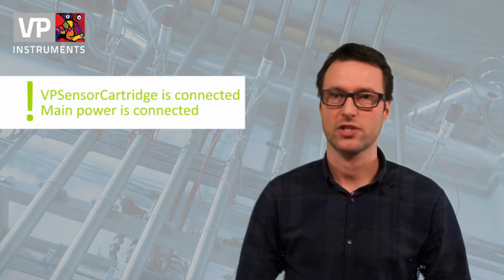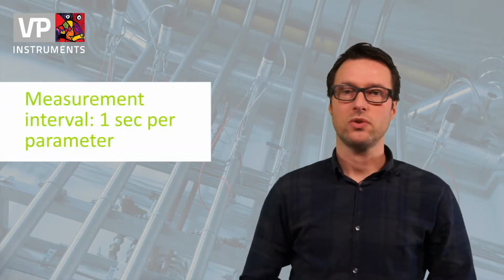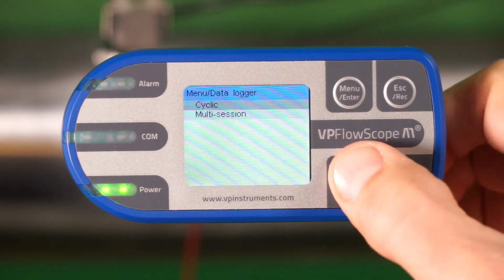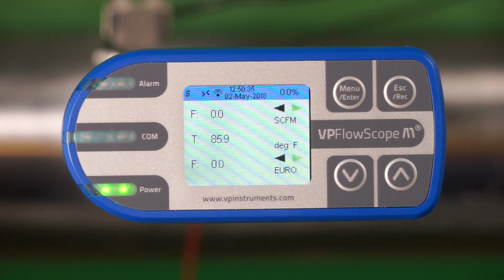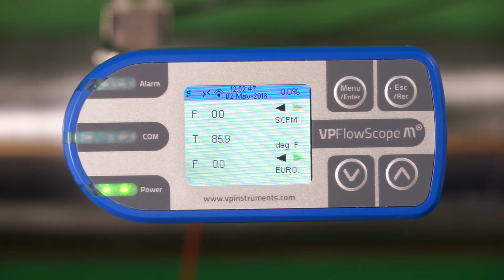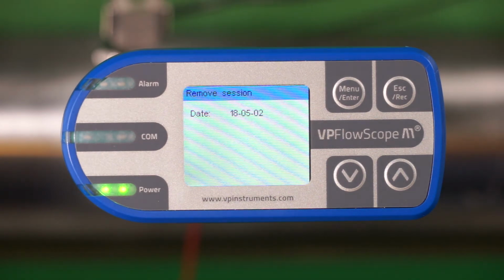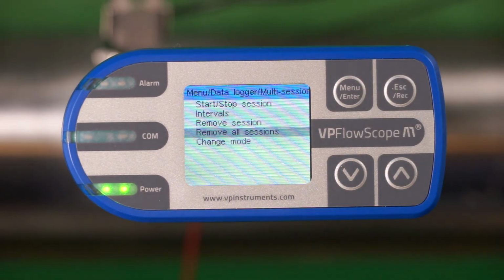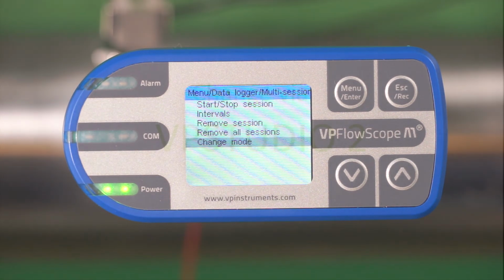VPFlowScope M Datalogger settings l VP Academy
With the data logger of the VPFlowScope insertion flow meter you have the perfect tool for all mobile flow measurements and air audits. With the data logger you can record flow, pressure, temperature and the totalizer every second for 6 months. In this video the features of the data logger of the VPFlowScope M is further explained.

This video is part of the VP Academy and we refer you to the VP Academy for more information.